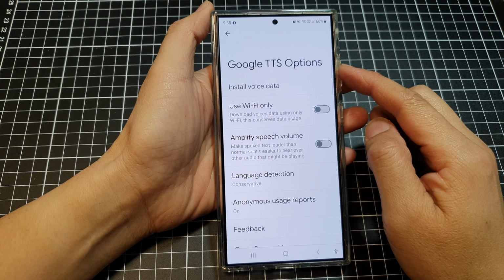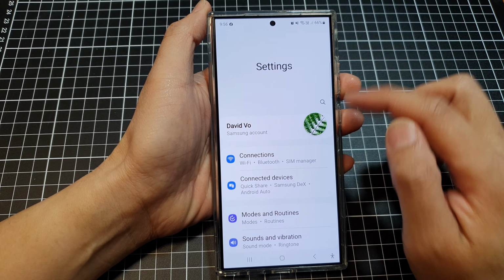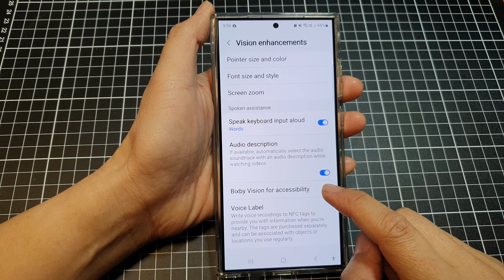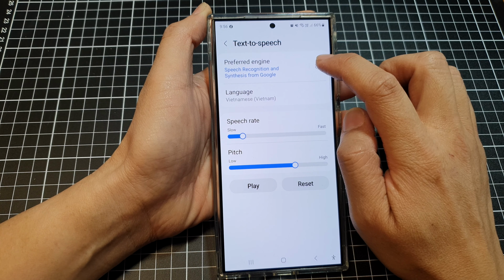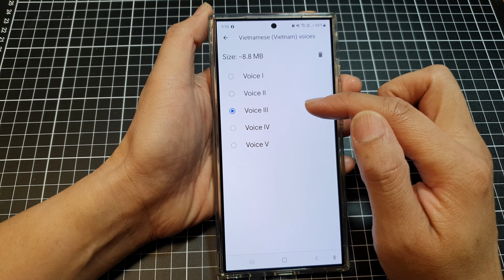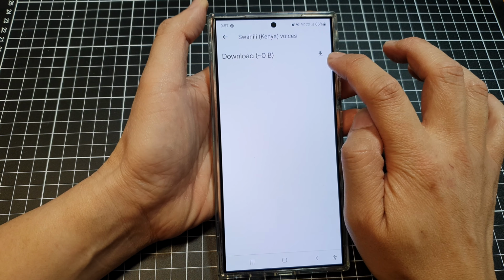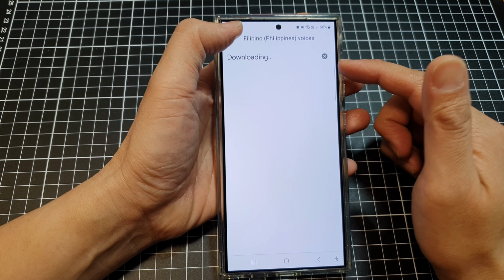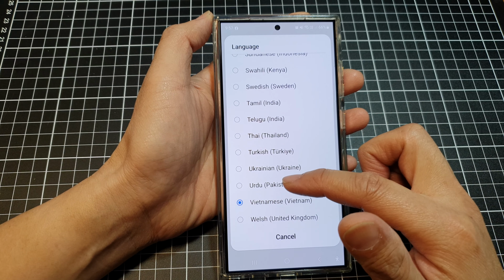🌎 Galaxy S24/S24+/Ultra: Easy Guide to Change Google Text To Speech Voice Language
In this video, I will show you how to change Google Text To Speech Voice Language and accent on the Galaxy S24/S24+/S24 Ultra. Whether you want to hear your messages in Spanish, French, Japanese, or any other language, this simple tutorial will guide you through the settings.